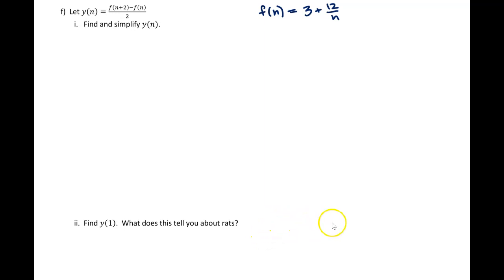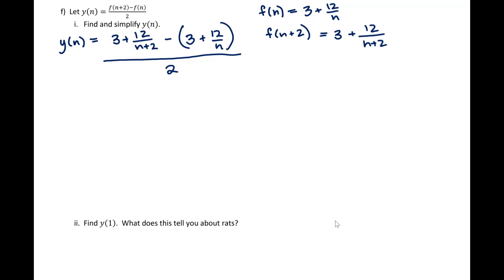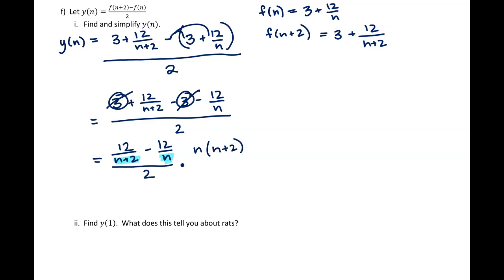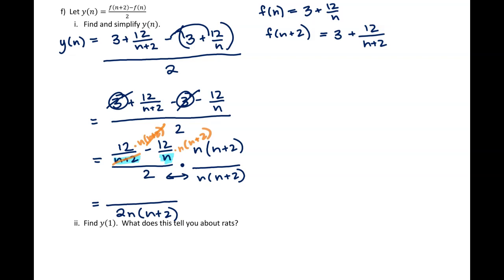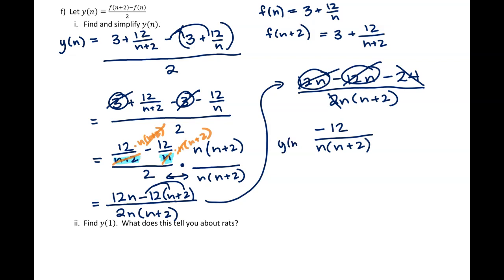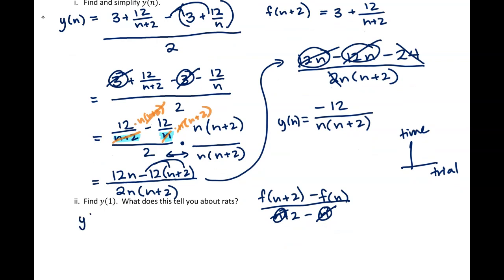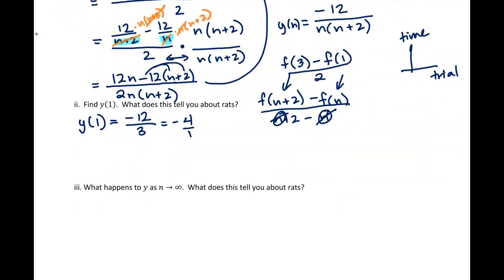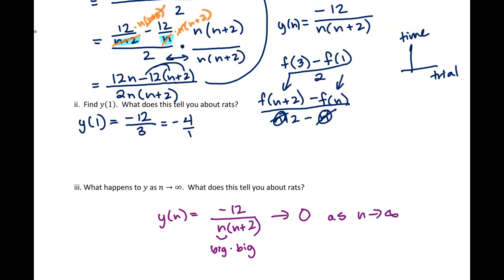M151 1.0 Example 4 part 3